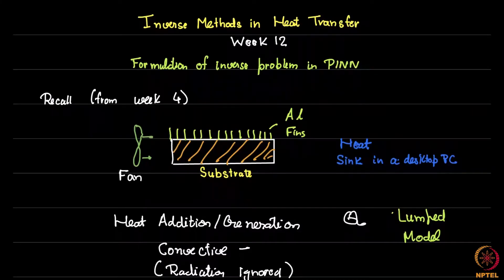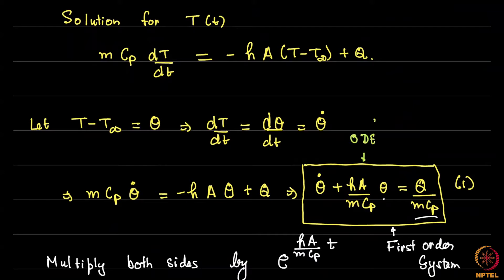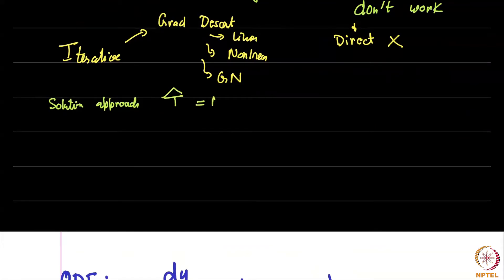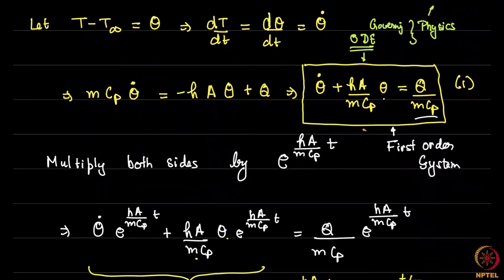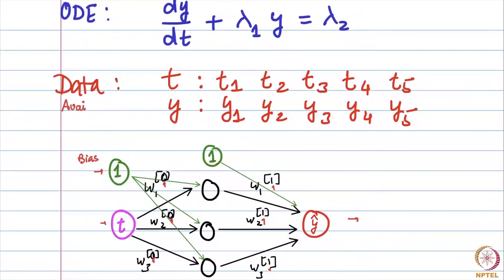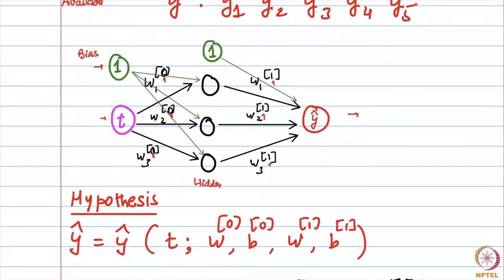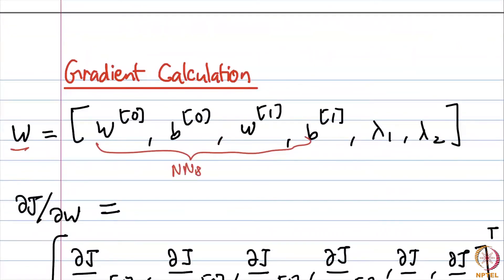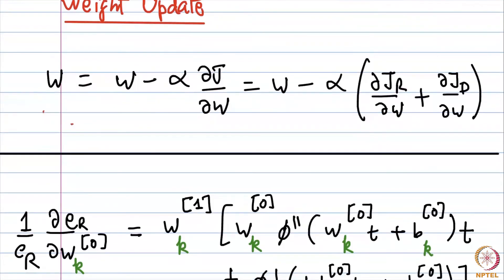#65 Formulation of a PINN Based Inverse Problem in Unsteady Conduction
Explore the use of PINNs for solving inverse problems. This lecture demonstrates how to incorporate unknown parameters within the PINN framework and how to train the model to simultaneously estimate these parameters and the solution to the PDE.